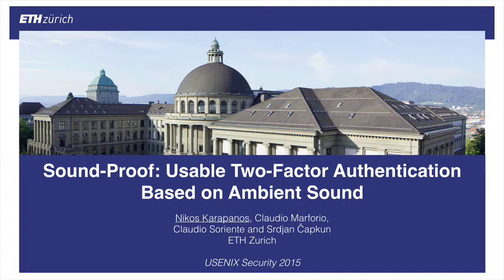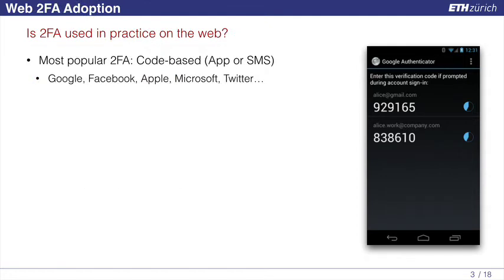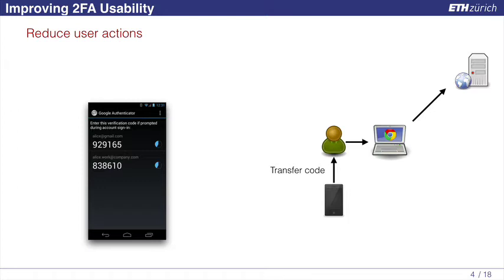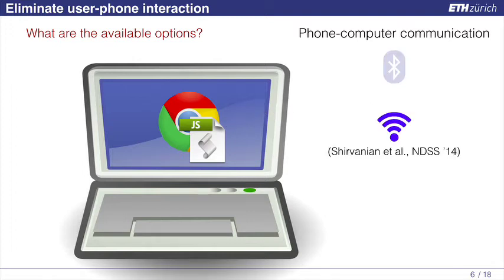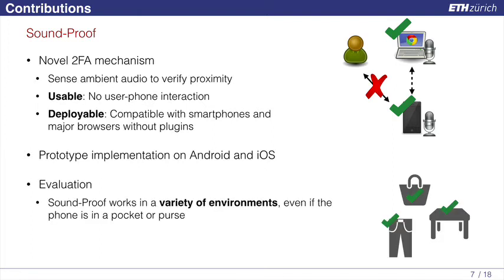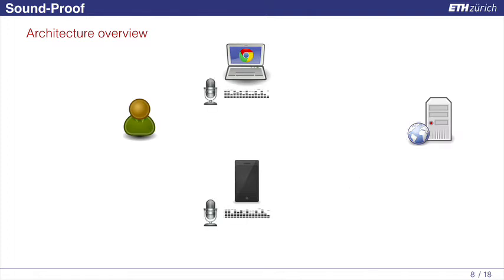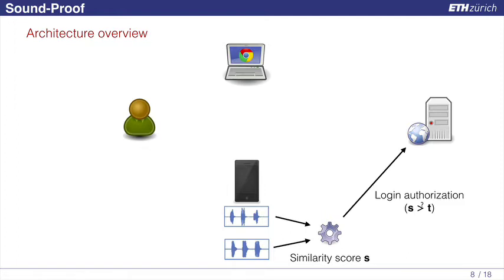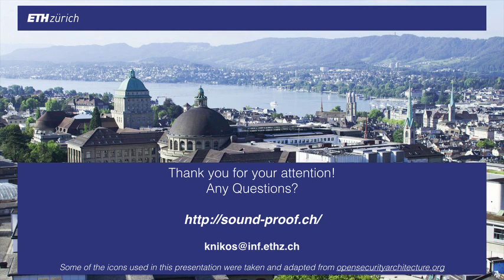USENIX Security '15 - Sound-Proof: Usable Two-Factor Authentication Based on Ambient Sound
Sound-Proof: Usable Two-Factor Authentication Based on Ambient Sound

Nikolaos Karapanos, Claudio Marforio, Claudio Soriente, and Srdjan Čapkun, ETH Zürich

Two-factor authentication protects online accounts even if passwords are leaked. Most users, however, prefer password-only authentication. One reason why twofactor authentication is so unpopular is the extra steps that the user must complete in order to log in. Currently deployed two-factor authentication mechanisms require the user to interact with his phone to, for example, copy a verification code to the browser. Two-factor authentication schemes that eliminate user-phone interaction exist, but require additional software to be deployed.

In this paper we propose Sound-Proof, a usable and deployable two-factor authentication mechanism. Sound-Proof does not require interaction between the user and his phone. In Sound-Proof the second authentication factor is the proximity of the user’s phone to the device being used to log in. The proximity of the two devices is verified by comparing the ambient noise recorded by their microphones. Audio recording and comparison are transparent to the user, so that the user experience is similar to the one of password-only authentication. Sound-Proof can be easily deployed as it works with current phones and major browsers without plugins. We build a prototype for both Android and iOS. We provide empirical evidence that ambient noise is a robust discriminant to determine the proximity of two devices both indoors and outdoors, and even if the phone is in a pocket or purse. We conduct a user study designed to compare the perceived usability of Sound-Proof with Google 2-Step Verification. Participants ranked Sound- Proof as more usable and the majority would be willing to use Sound-Proof even for scenarios in which two-factor authentication is optional.